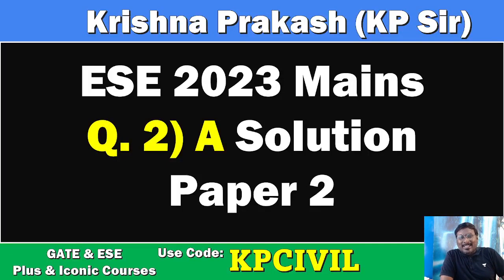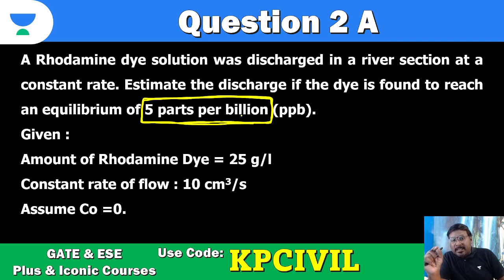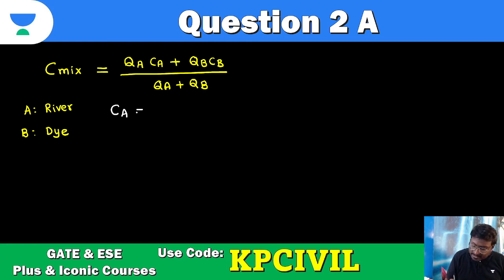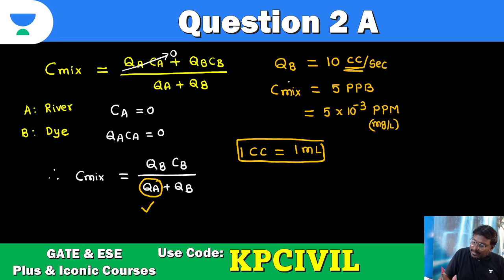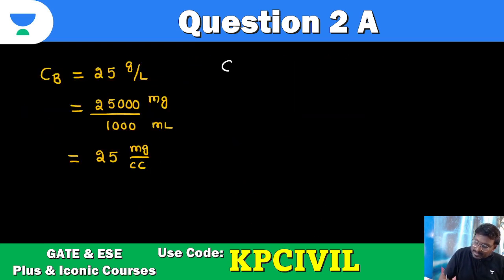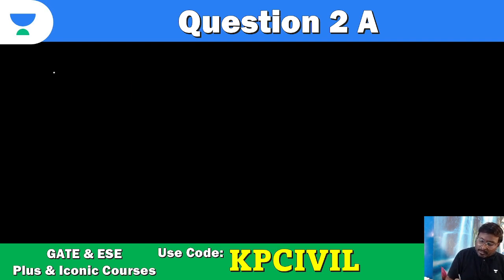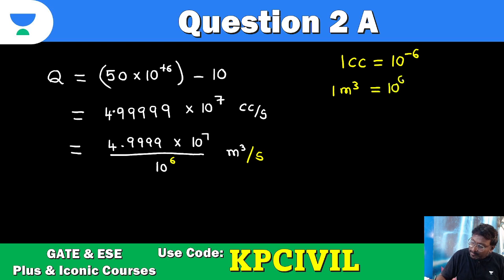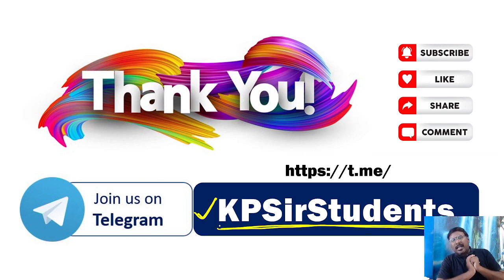ESE Mains 2023 | Paper 2 | Question 2 | Part A | NVLK Prakash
All Star: One Batch for GATE, ESE & PSUs - Civil 2024 - Batch G

Foundation: One Batch for GATE, ESE & PSUs - Civil 2025 - Batch A